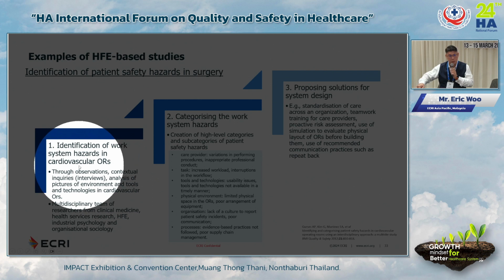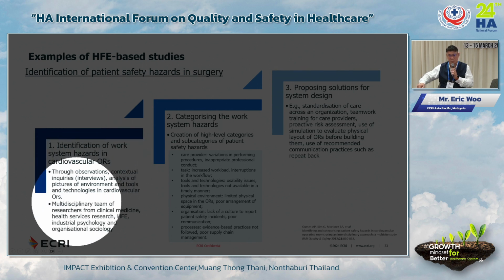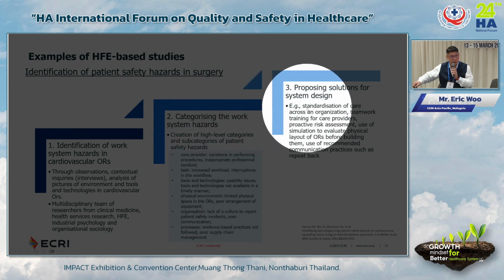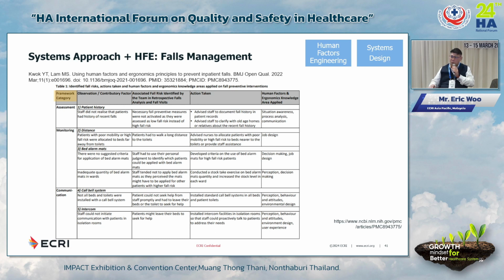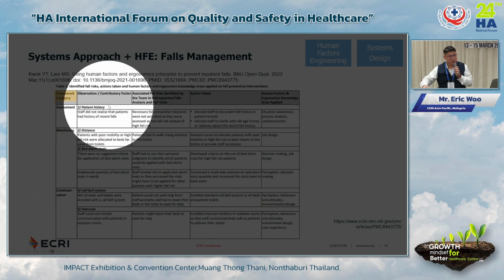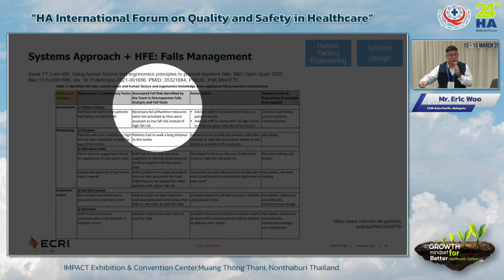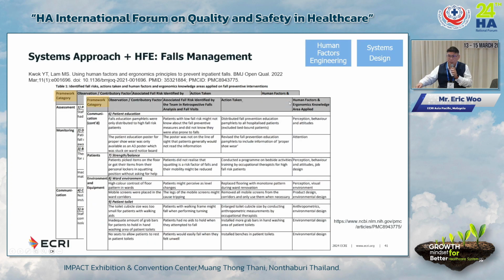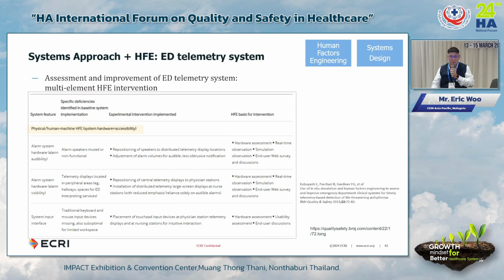EP5 Optimising Patient Safety through Human Factors Engineering- Mr. Eric Woo, ECRI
Optimising Patient Safety through Human Factors Engineering that including the 2 speakers such as
1. Eric Woo - Director of ECRI Asia Pacific, Malaysia
2. Stella Cheong - Senior Consultant of ECRI Asia Pacific, Malaysia